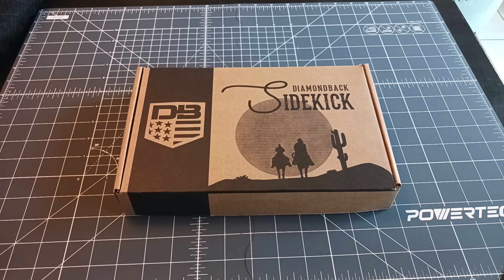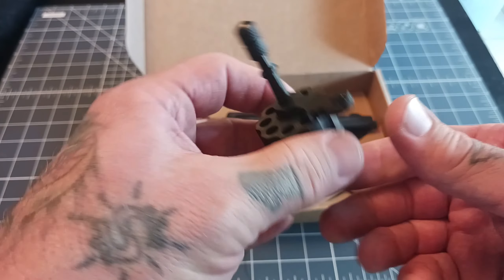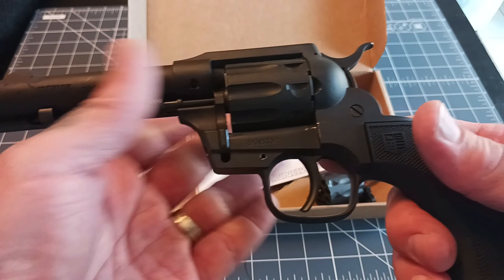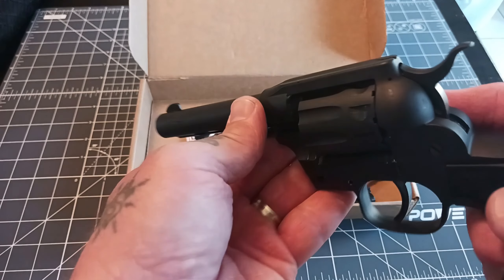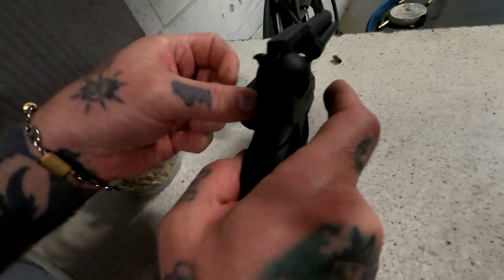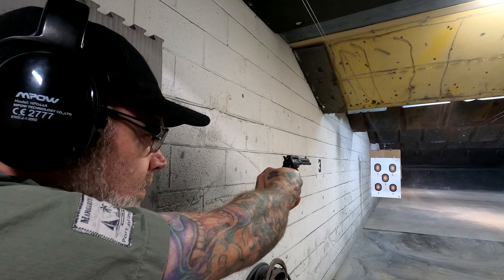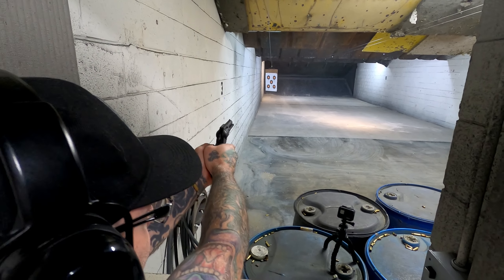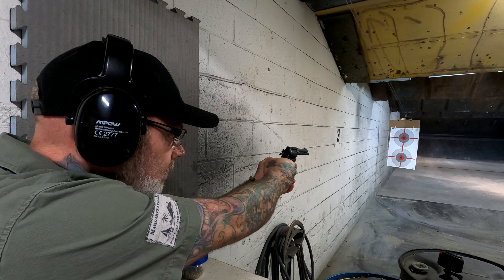Diamondback Sidekick - First shots and impressions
Taking a look at the Diamondback Sidekick DA/SA .22 caliber revolver.

There seems to be an updated manual, which warns of dry firing. My manual clearly states that dry firing is safe to do, as the cylinder is counter bored. Yes, I have read the manual many times. Follow the manual sent with your model so as not to void warranty.